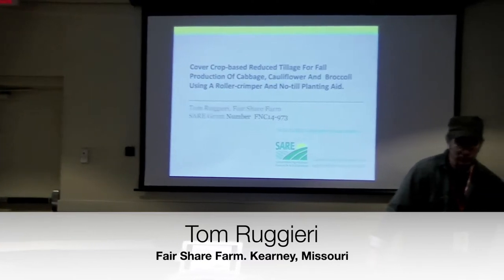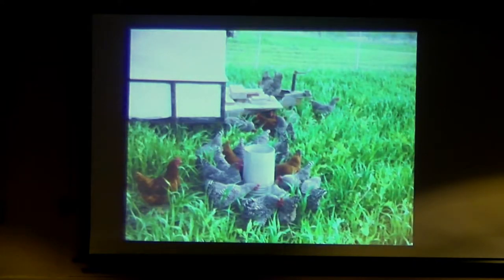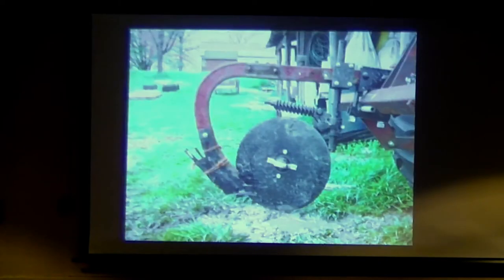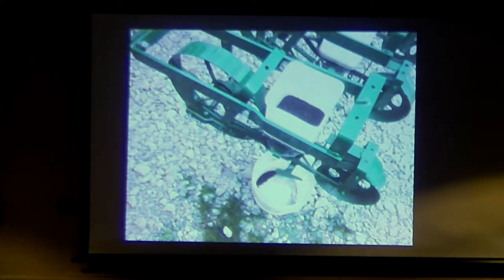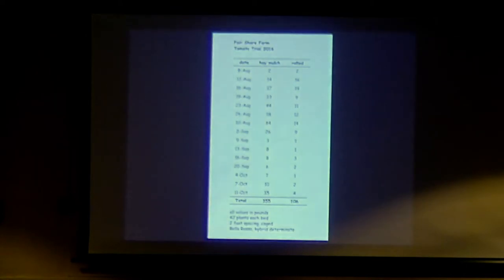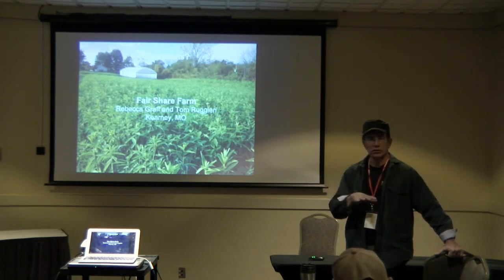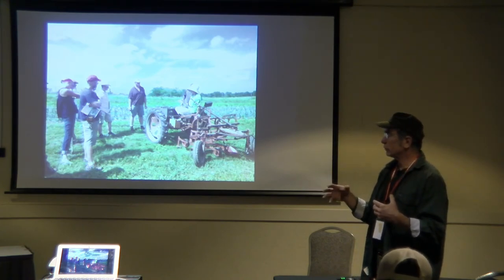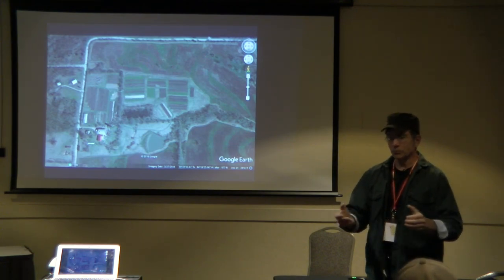Reducing Hand Mulching with Cover Crops and No-Till with Tom Ruggieri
Tom Ruggieri and Rebecca Graff own Fair Share Farm, a diversified vegetable CSA farm in Kearney, Missouri.  With support from SARE, they trialed some methods for reduced tillage and cover crops to reduce the amount of hand mulching required on the farm. This video is Tom's Farmers Forum presentation at the 2019 Nebraska Sustainable Agriculture Society Conference.